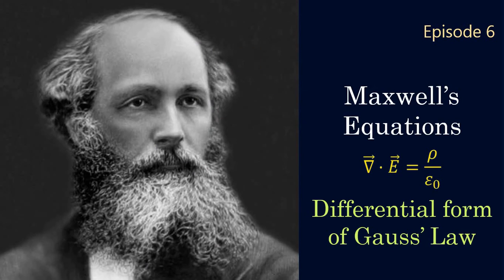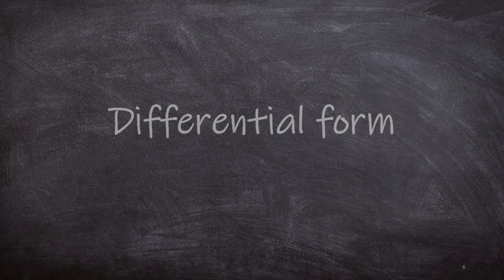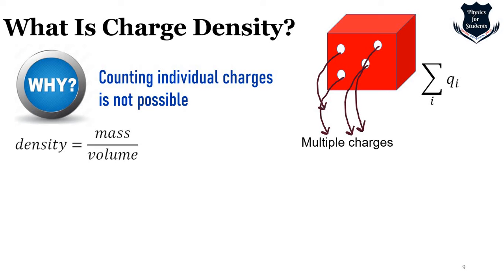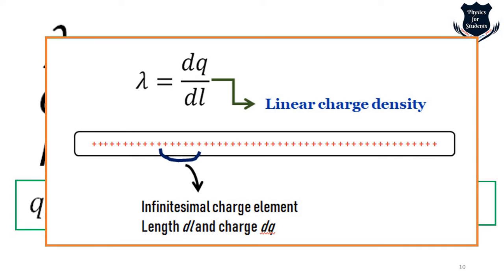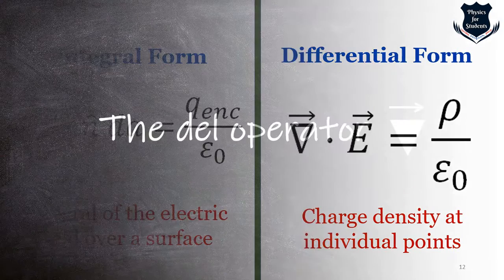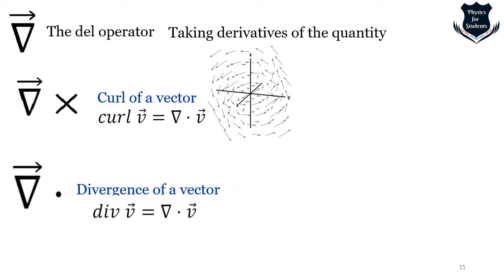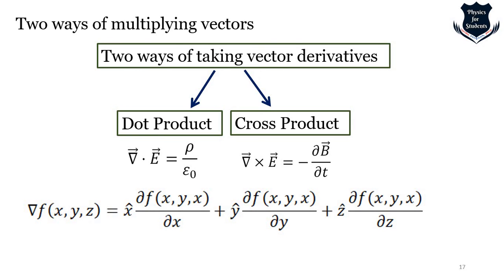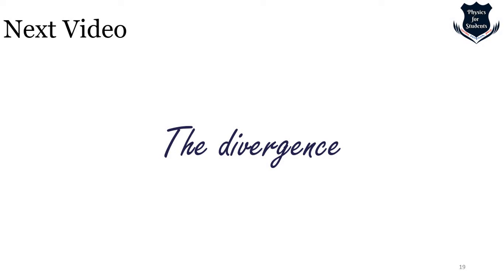Gauss law differential form | Del operator | Maxwell's equations | Maxwell's equations explained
This video explains the differential form of Gauss' law of electricity. Here, I have explained the meaning of the equation and the different components like, charge density, the del operator and the difference between the integral and differential form, and what is divergence. The vector operator, electric field, the nabla or del operator, charge density in coulombs, and the electric permittivity in free space is also explained.

00:00 - 00:53 -Introduction
00:54 - 02:10 - A quick recap
02:11 - 03:42 - A differential form of Gauss' law of electricity
03:43 - 07:19 - What is charge density?
07:20 - 08:03 Components of the differential form of Gauss' law
08:04 - 09:03 - Fundamental difference between integral & differential form
09:04 - 11:50 - The del operator
11:51 - 15:22 - How do we use the del operator?
15:23 - 16:44 - Summary